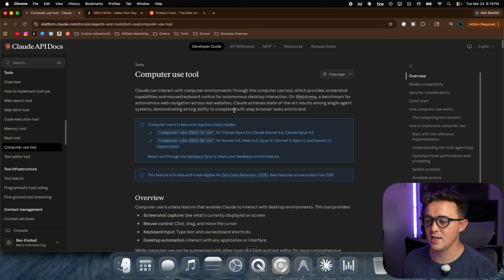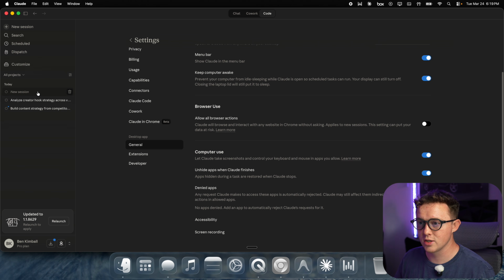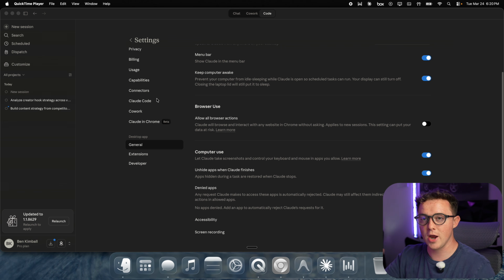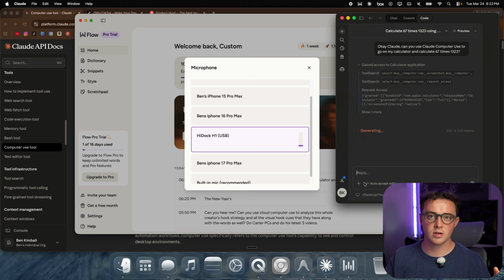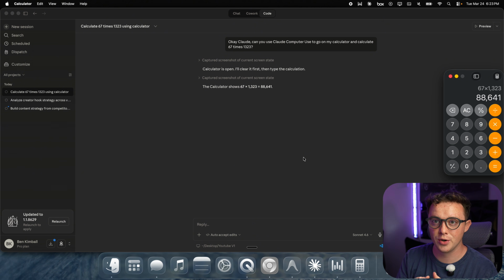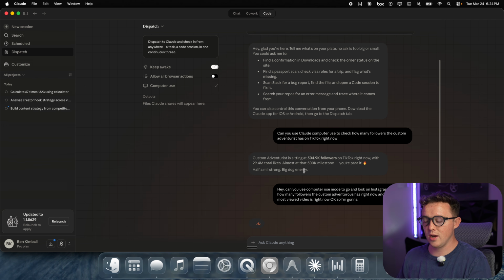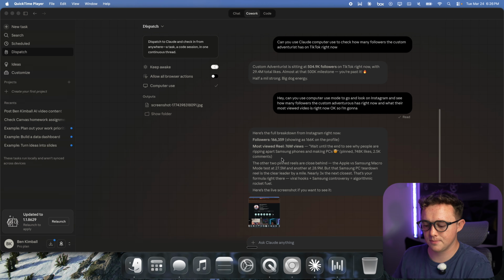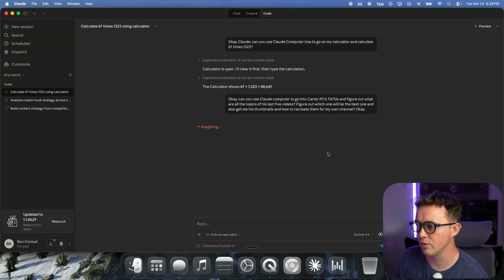I Use Claude Computer Use to Steal My Competitors Content Strategy (Step-by-Step)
Claude just launched Computer Use - and it's a game changer for content creators.
In this video, I show you exactly how to set up and use Claude Computer Use to automate your content research. I walk through how to analyze competitors, pull viral content strategies, and build your content calendar - all without touching your keyboard.
This isn't theory. I literally show Claude browsing TikTok, analyzing Carter PCs's last 5 videos, pulling his thumbnails, and identifying what topics are crushing right now. No APIs needed. Just AI controlling your computer.
What you'll learn:

How to enable Claude Computer Use in the Claude Desktop app
Step-by-step setup (macOS permissions, settings, etc.)
Real demo: Analyzing competitor TikTok accounts
How to extract topics, thumbnails, and content strategies
Why this beats manual research by 10x

Links:

Join my AI automation community: [your link]
Get my AI content templates: [your link]

Tools mentioned:

Claude Desktop (Antigravity app)
Claude Computer Use feature
TikTok, Instagram (for research)